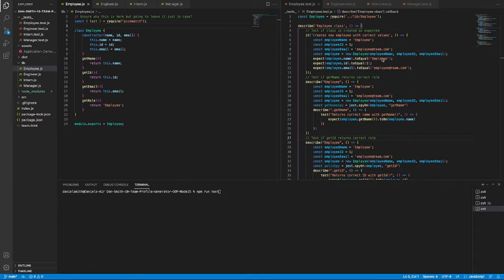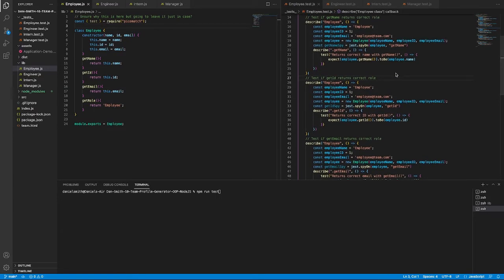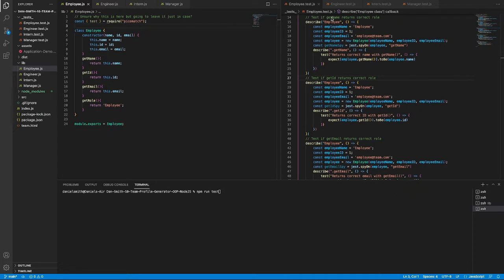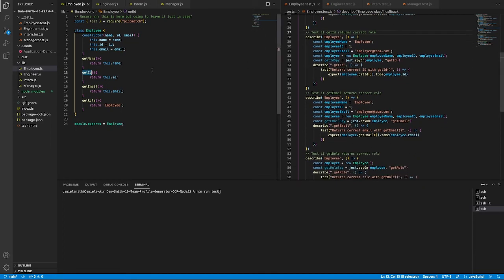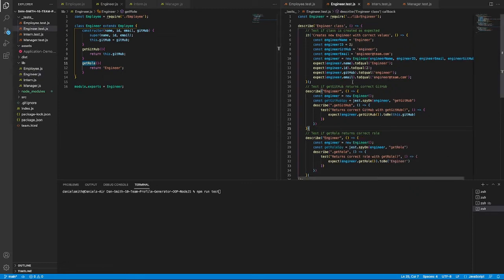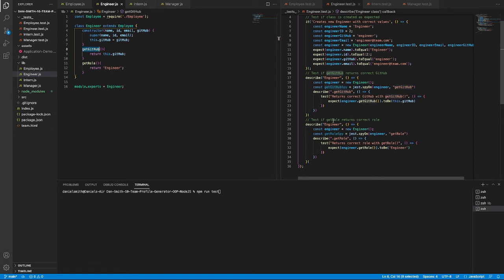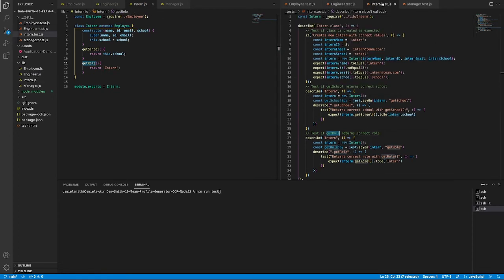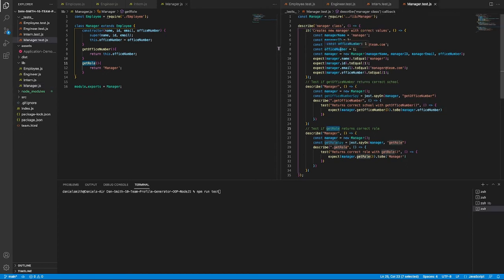Team Generator Test Demo - Node JS